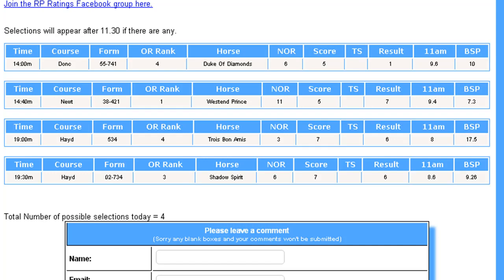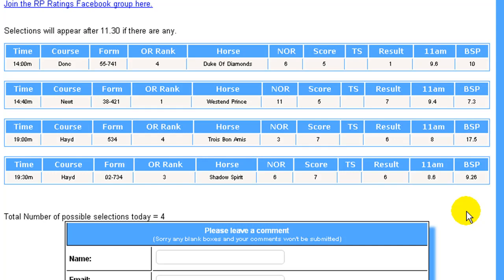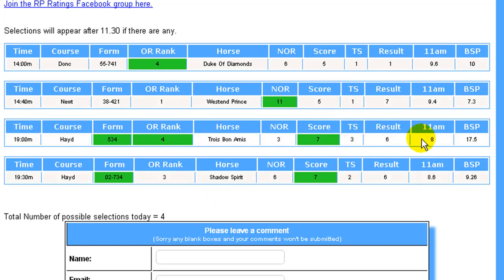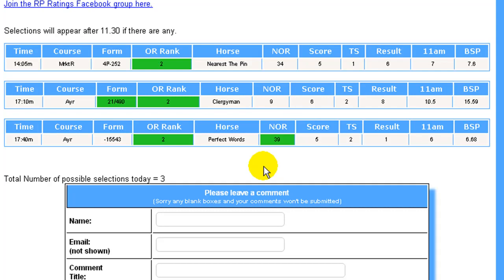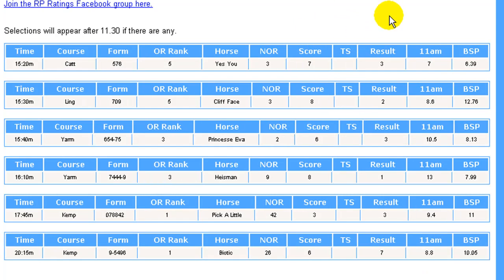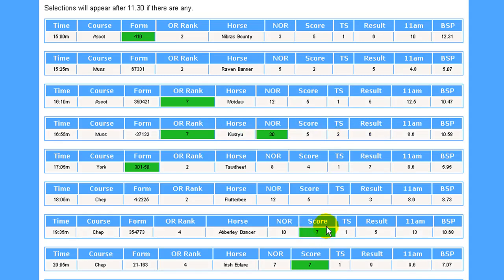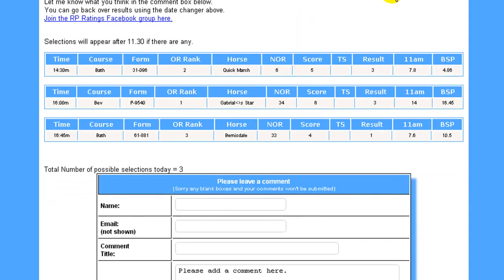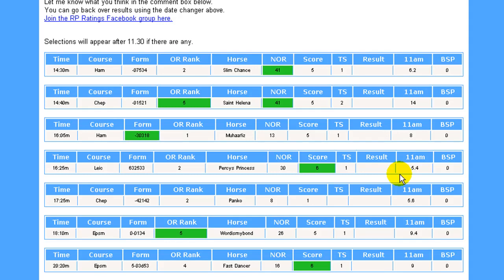Finding one lay bet a day from a short list.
This short list of lays comes from the PR Ratings tool.

In this video I show you how to use a scoring system to select just one from the list per day.

Thanks
Malcolm